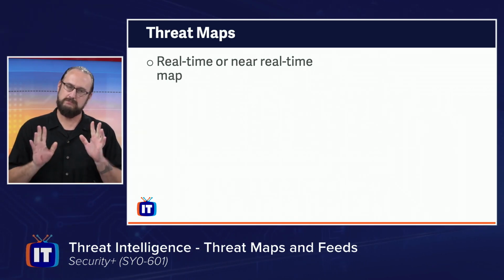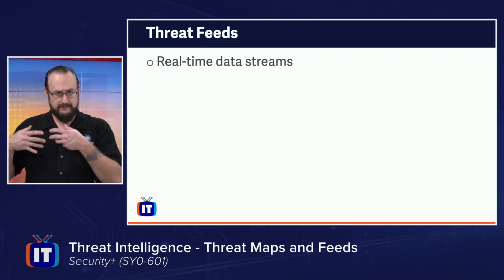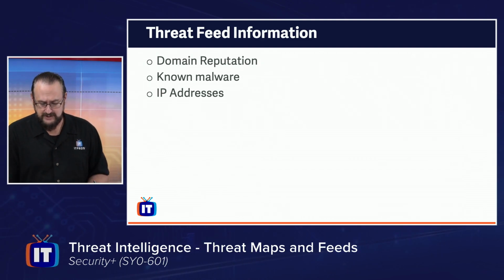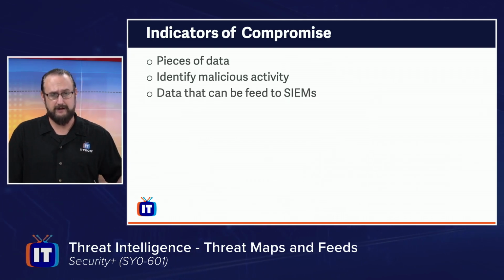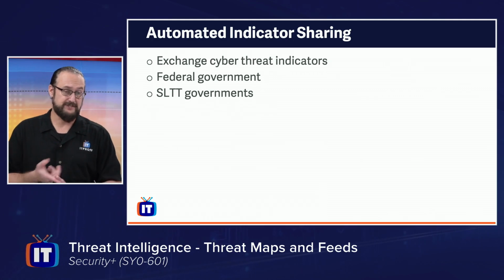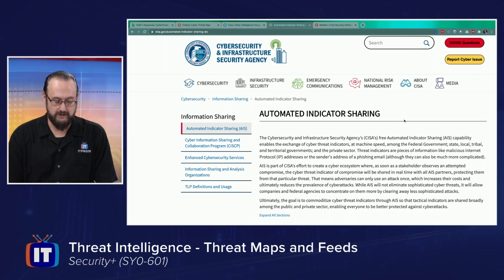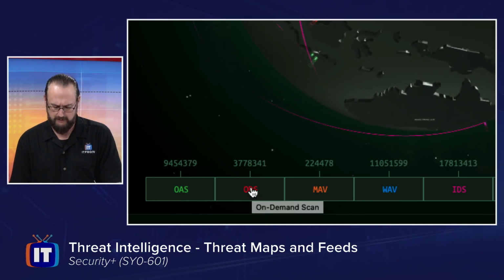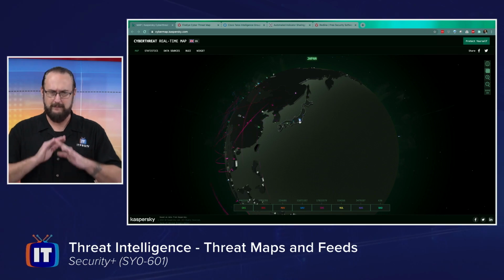CompTIA Security Plus (SY0-601/701) Chapter 17: Threat Intelligence (Threat Maps and Feeds)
Chapter 17: Threat Intelligence (Threat Maps and Feeds)